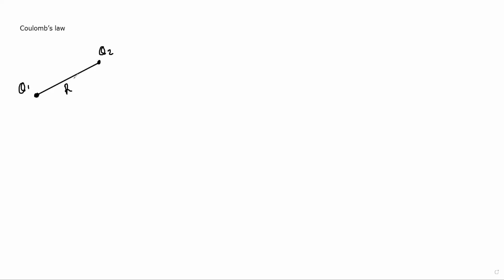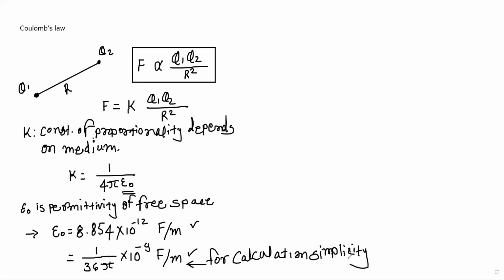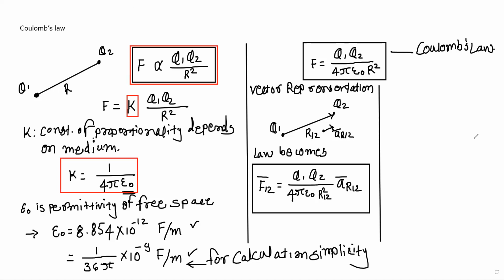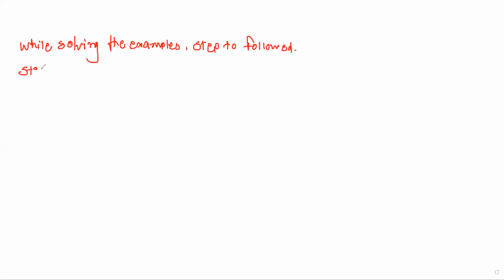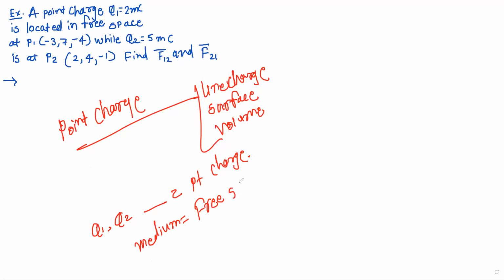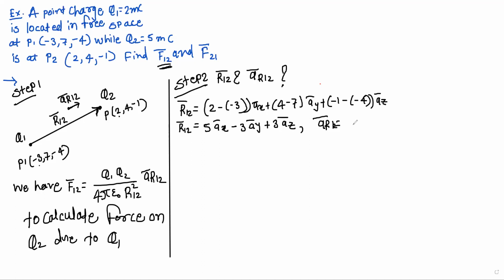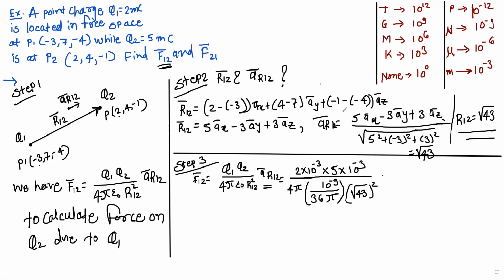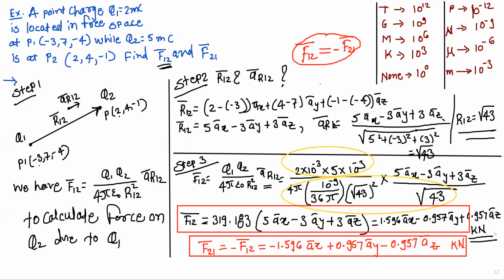EMFT L10 Unit II Electrostatics, Coulomb’s law Vector Representation, Examples